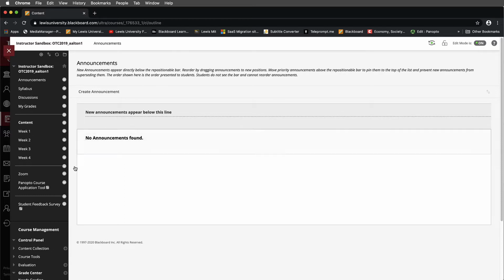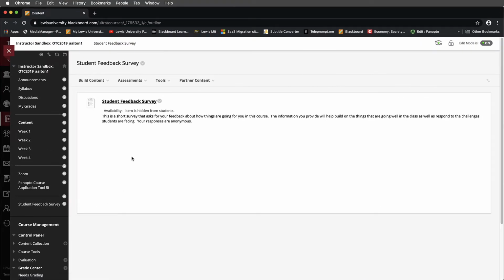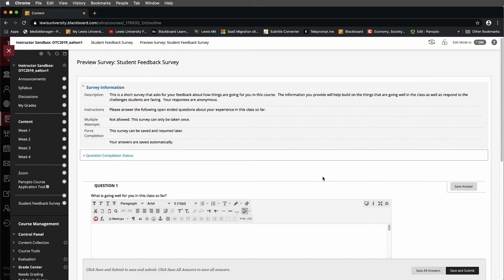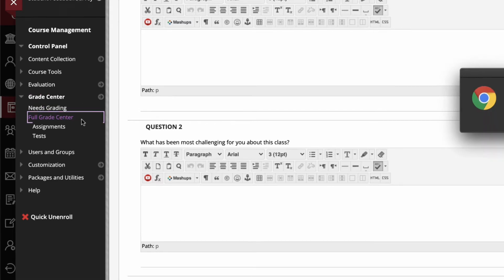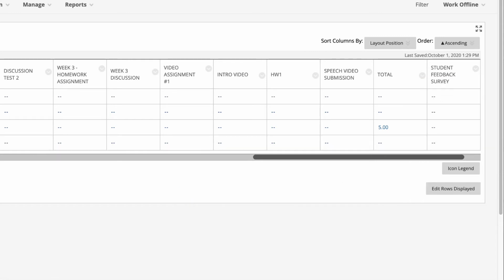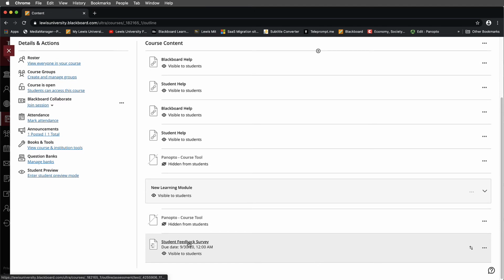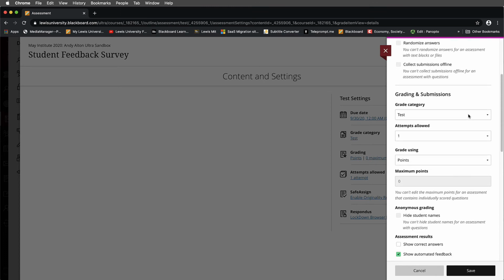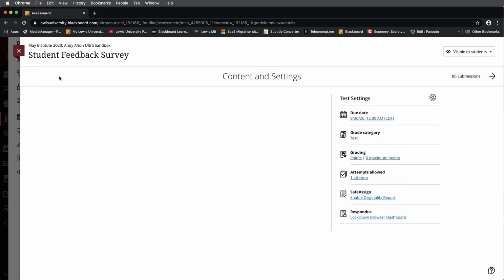Student Feedback Survey - Faculty Setup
This tutorial demonstrates how faculty can deploy their Student Feedback Survey in Blackboard Original and Ultra environments.